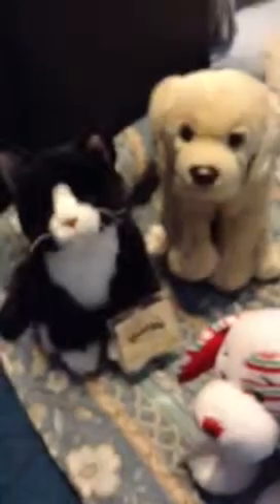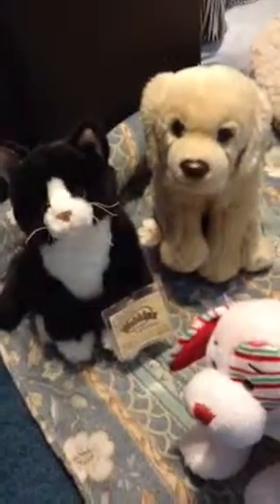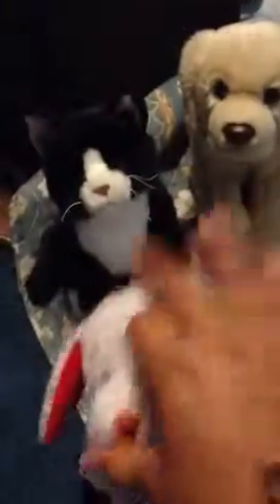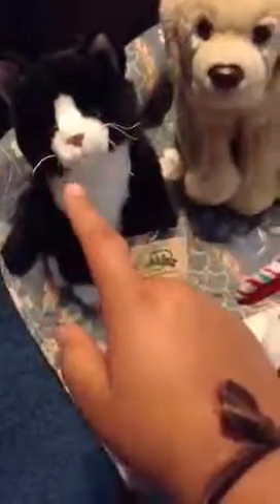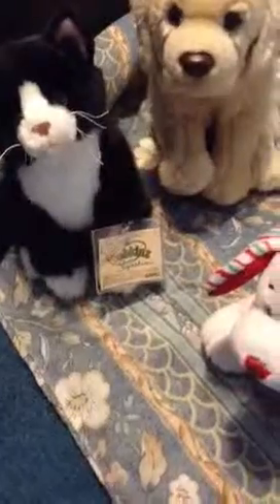Opening my second signature golden retriever and my signatu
Signature golden is named Sam
Small Signature tuxedo cat is named Mittens! Not trying to brag or show off in anyway!